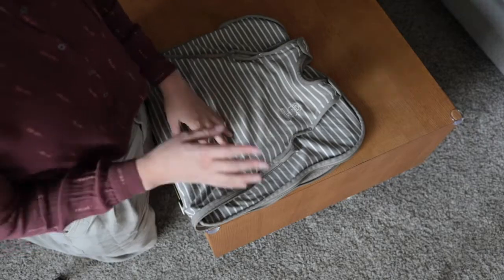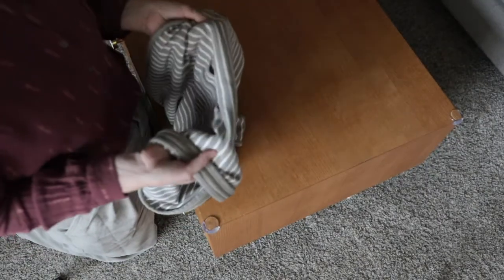Mom Review with Bailey - The Woolino 4-Season Ultimate Baby Sleep Bag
Mom of twins and Woolino fan, Bailey Dalton, shares her love for the Woolino 4-Season Ultimate Baby Sleep Bag  - the only sleep sack your baby needs year-round for 2 years!

Why choose Woolino?

The Woolino 4-Season Ultimate Baby Sleep Bag features super fine 100% Australian merino wool for temperature regulation, universal sizing (fits 2m-2yr), underarm snaps for adjusting the size of the armholes, travel slots for use in car seats, strollers, bouncers etc., & both shoulder snaps for easy dressing.

Follow Woolino on social!

Follow Bailey on Instagram: @b.daltn